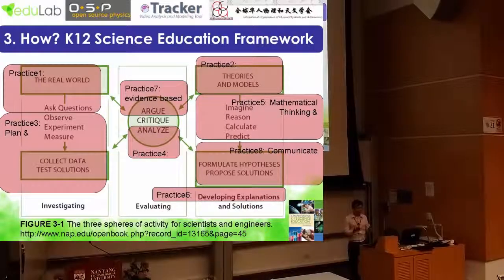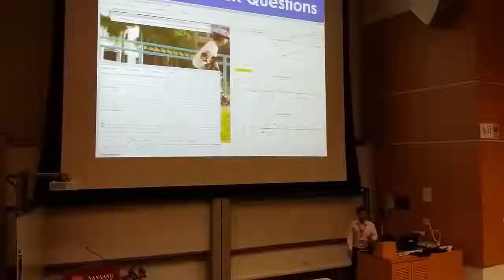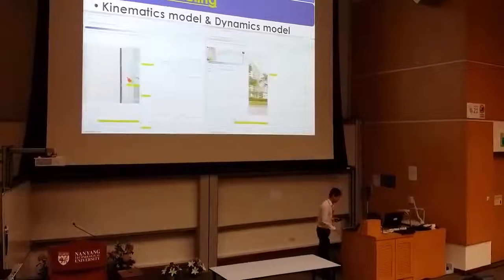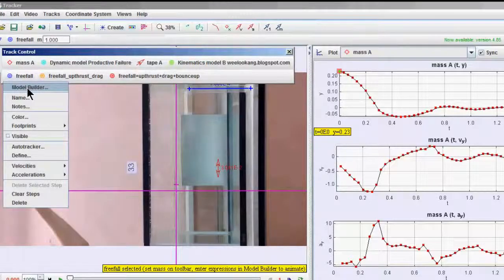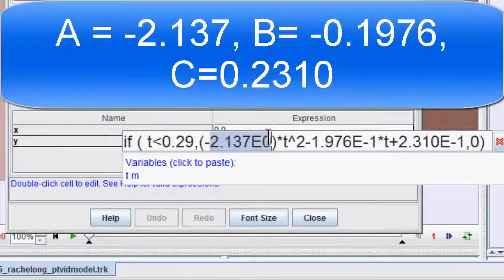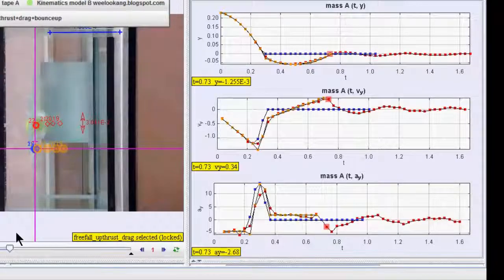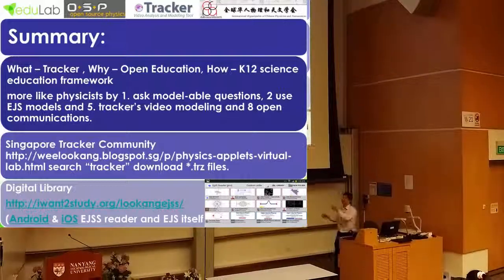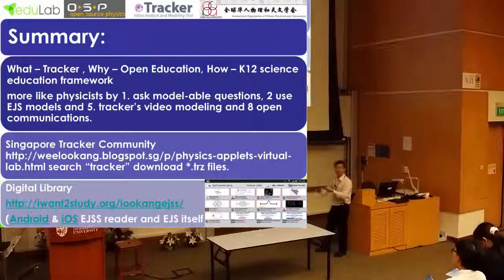Tracker and K12 science education framework OCPA8 Physics Ed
Title: Open Educational Resources from Performance Task using Video Analysis and Modelling using Tracker and K12 science education framework
Speaker: Loo-Kang Wee
Conference: 8th Joint Meeting of Chinese Physicists Worldwide (OCPA8)
Invited Talk Date: 26 June 2014
Venue: NANYANG TECHNOLOGICAL UNIVERSITY, SPMS -- LT 1
Address: School of Physical & Mathematical Sciences, Nanyang Technological University, 21 Nanyang Link, Singapore 637371